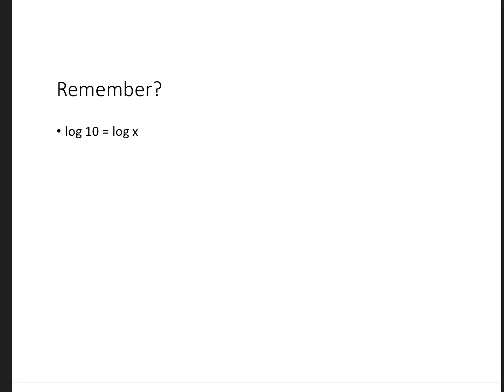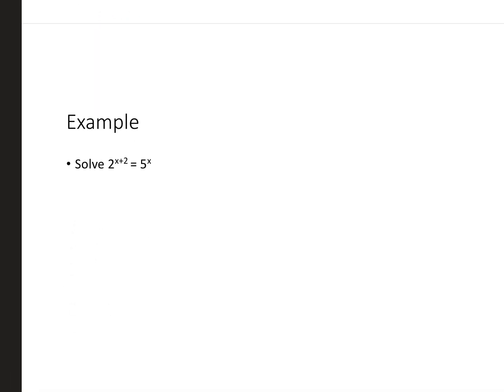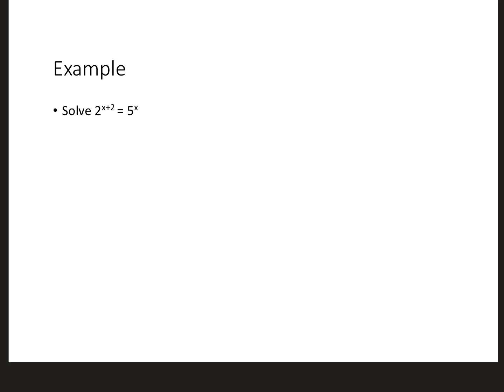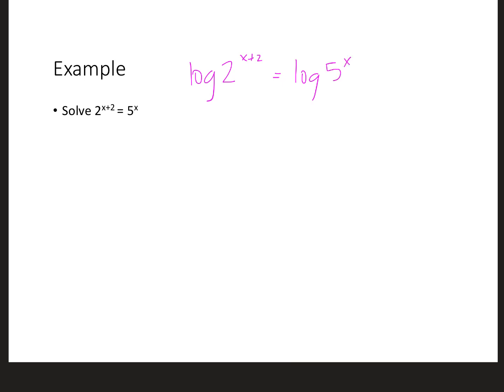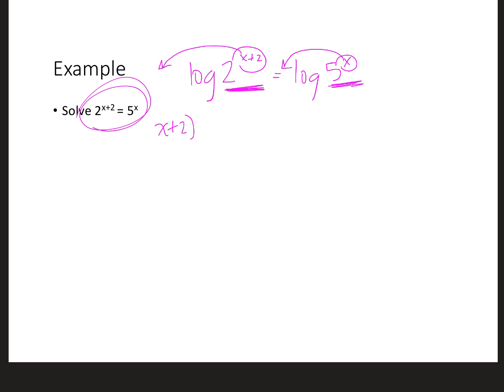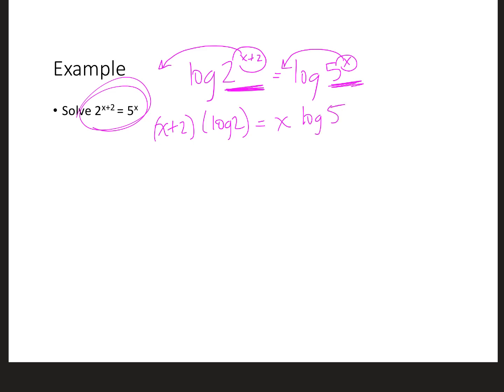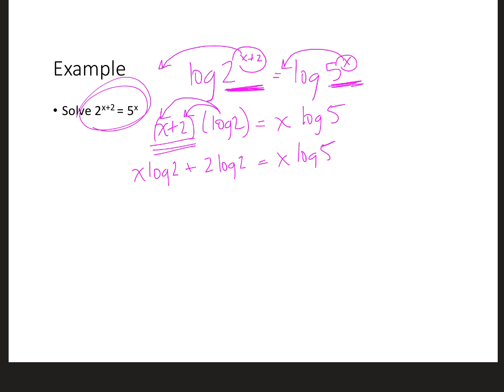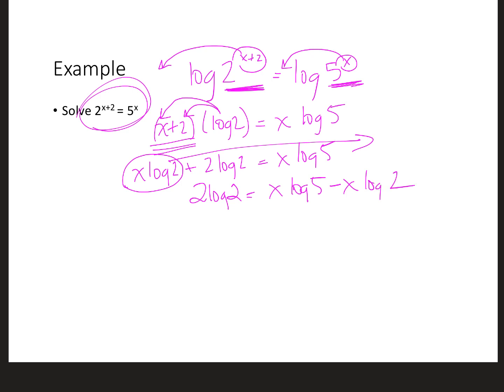Log equations day 4.mp4